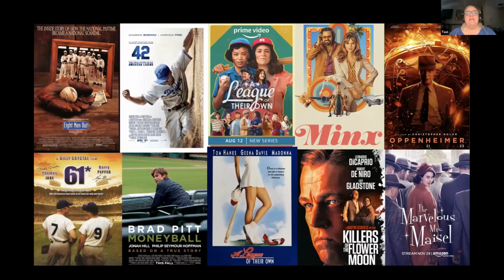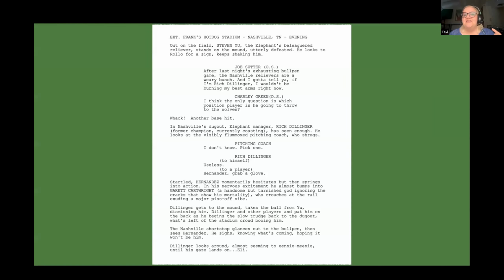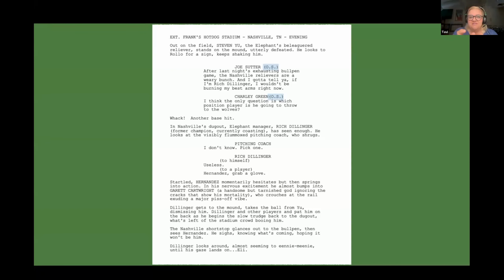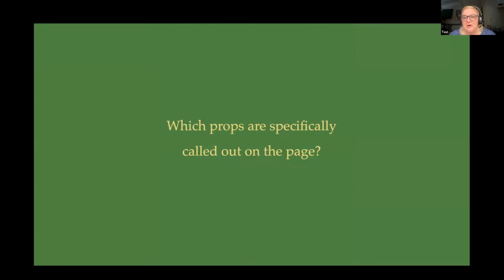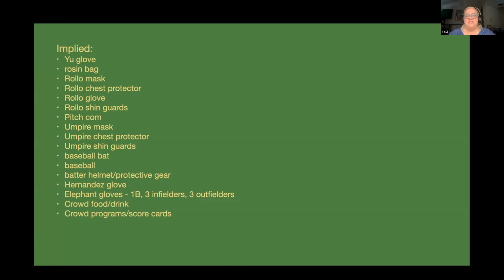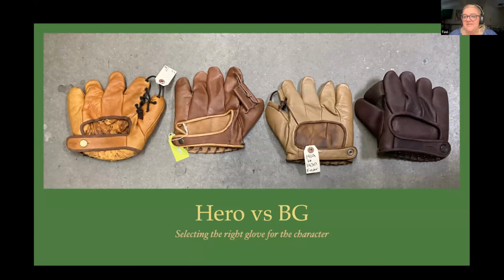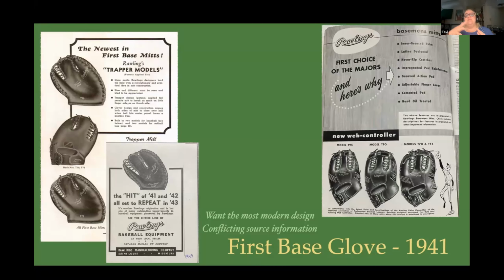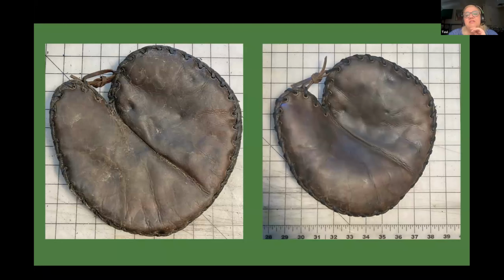2023 SABR/IWBC Women in Baseball Conference: Lauren Stewart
The fifth annual SABR/IWBC Women in Baseball Conference was held on September 29-October 1, 2023.

On Sunday, October 1, Lauren Stewart delivered a research presentation on “Creation of Props for a Baseball Movie.”

When a baseball fan watches a movie, they are not often thinking of what kind of ball their favorite fictional player is throwing or the type of glove they are using. But every prop in a movie is painstakingly researched and shopped for by someone with a specific vision in mind. Whether it’s a film recreating a specific game or a sitcom trying to give a character some backstory, props are part of the world building key to creating timeless silver screen moments. Hours of research, building, restoration, and work can go into mere seconds on screen. This presentation covers the way a prop master gets a baseball story from script to screen.

Lauren “Tavi” Stewart is a prop master, prop restorationist, and baseball historian at History for Hire in Los Angeles. She has restored hundreds of baseball gloves, masks, and other protective gear along with thousands of other historical props for movies and tv alike. The baseball collection includes props used in movies like 42, 61*, The Sandlot, A League of Their Own, and Moneyball. Lauren has also made props for Marvel and projects like Perry Mason, The Fablemans, and Oppenheimer. On the weekends, she works for the Dodgers as a tour guide.